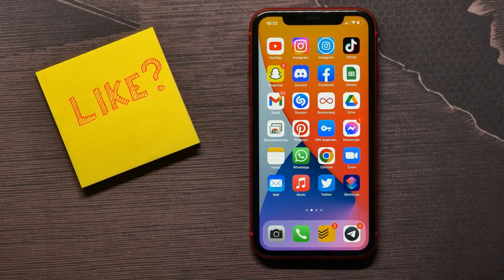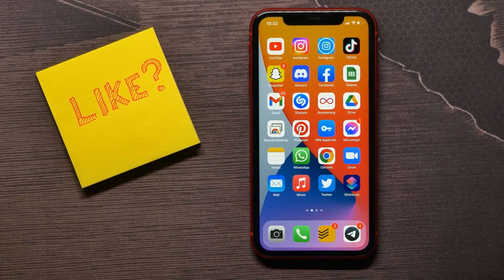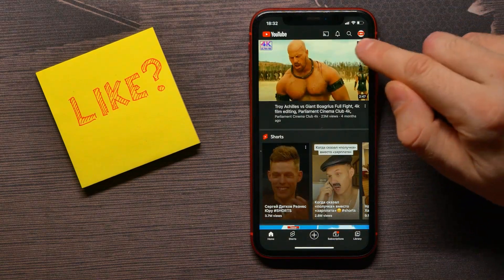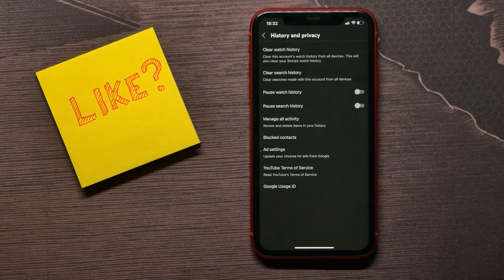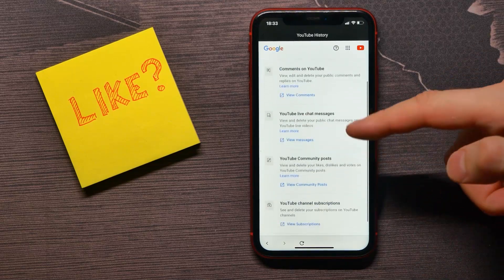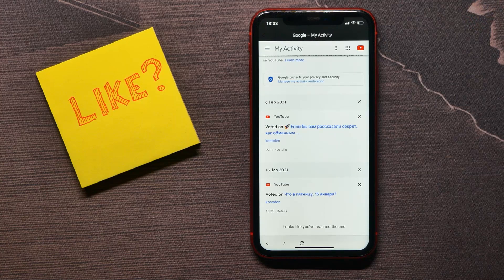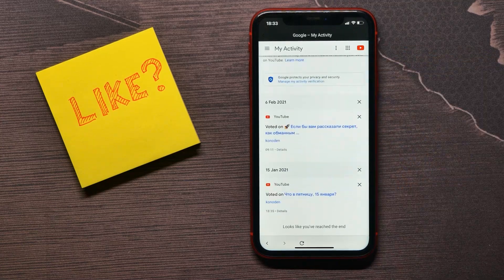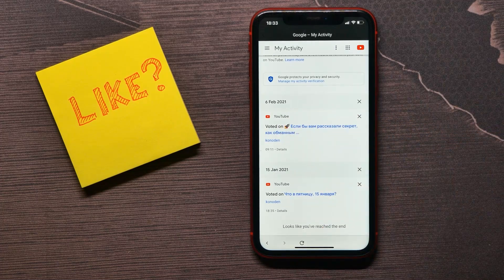How to See Your Community Posts on Youtube App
In this video i show simple way How to See Your Community Posts on Youtube App